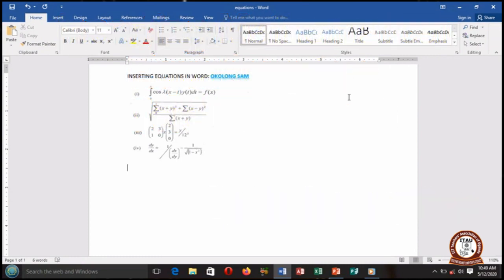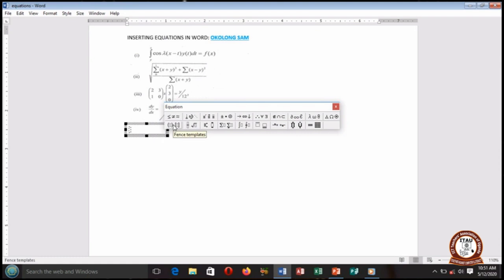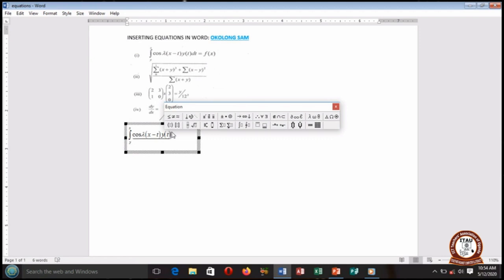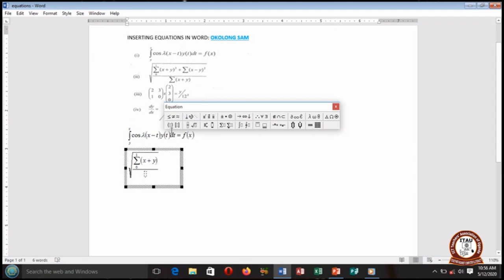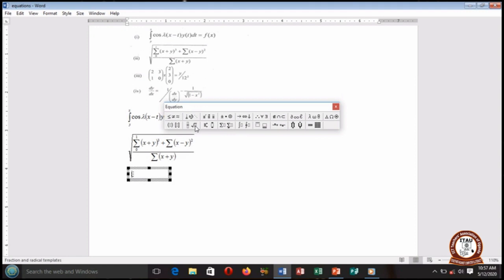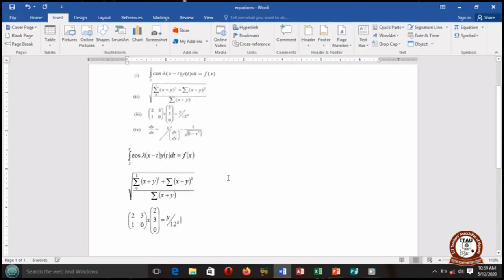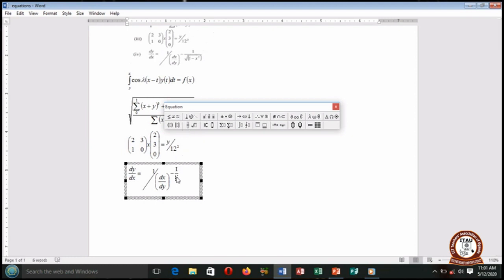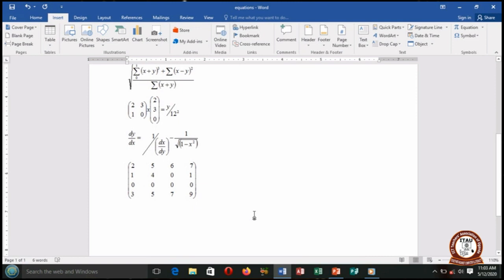Typesetting Complex Mathematical Equations in Word - Tutorial by Okolong Sam - ITAU Elearning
Using Microsoft Equation 3.0 in Microsoft Word... Visit our for more videos.